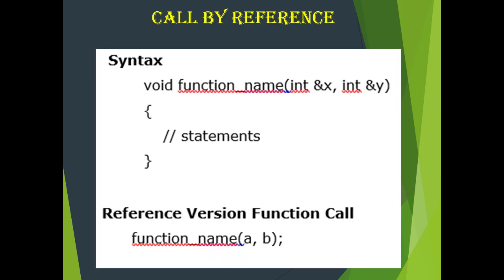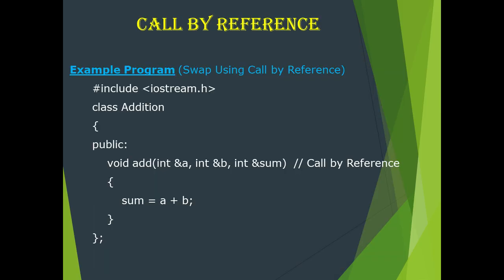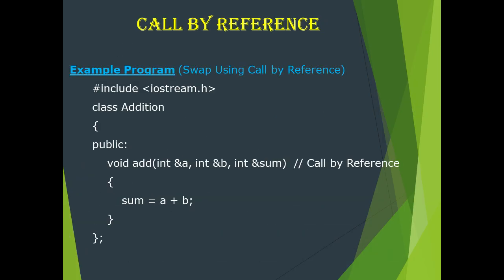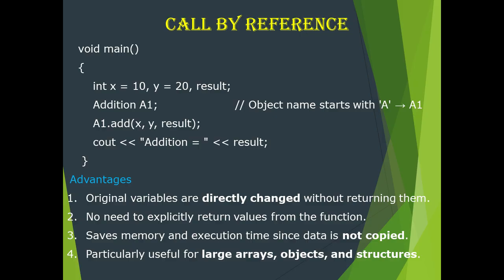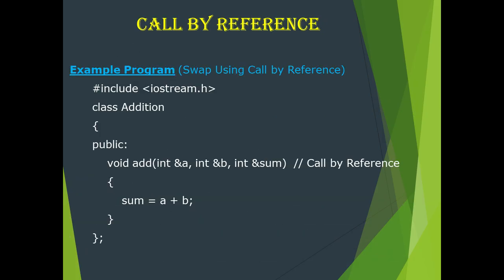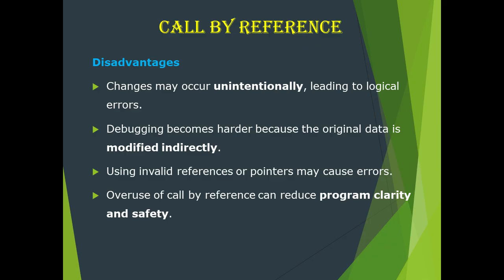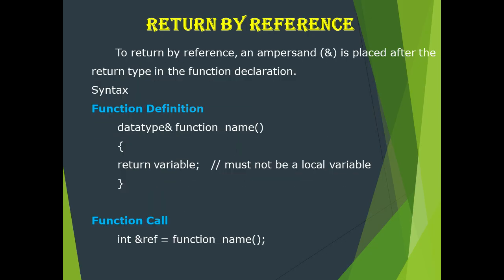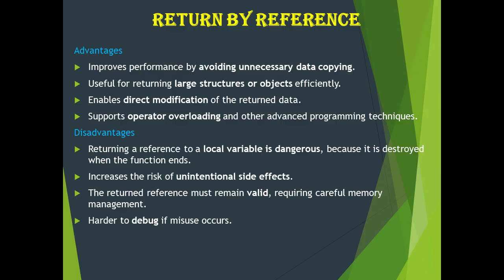Call by Reference and Return by Reference